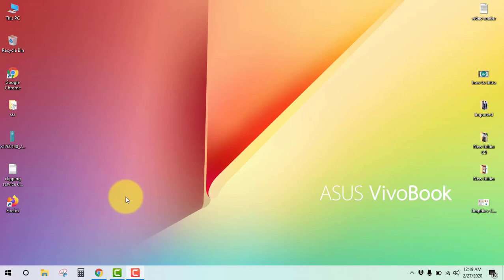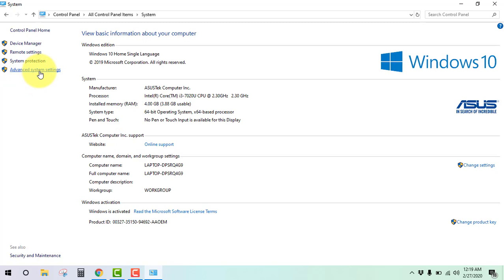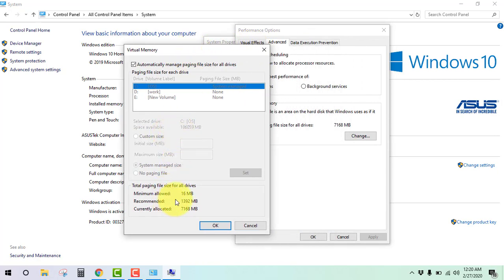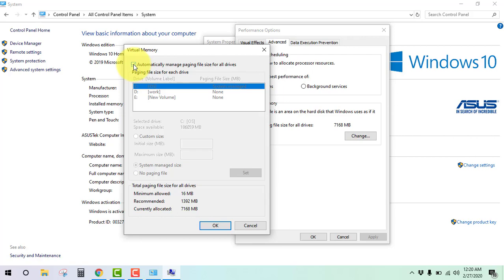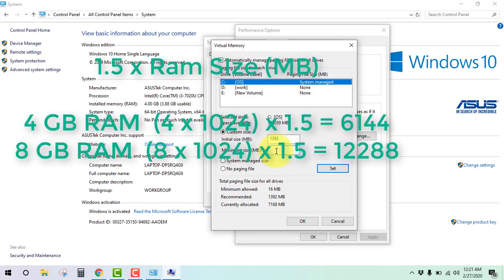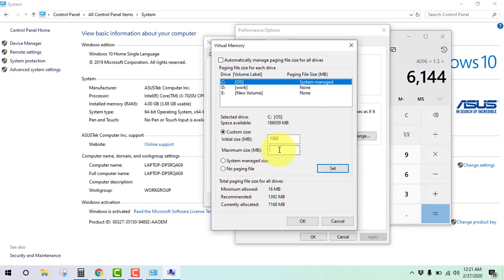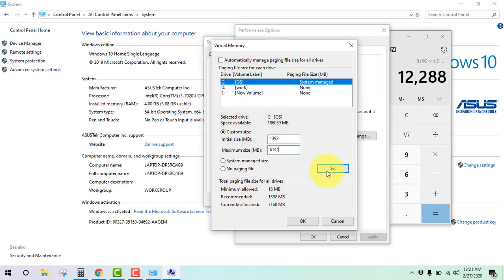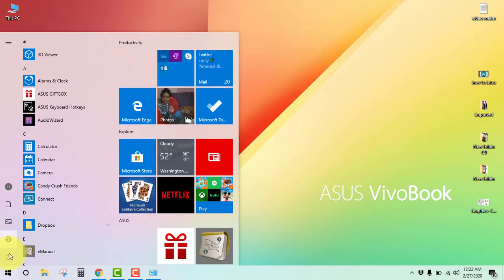How to reset virtual memory windows 10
If your device is running low on virtual memory, you can adjust the size using Settings and Command Prompt, and here's how to do it.

On Windows 10, virtual memory (or paging file) is an essential component (hidden file) designed to remove and temporarily store less frequently use modified pages allocated in RAM (random-access memory) to the hard drive. Using this approach allows the system to prioritize faster physical memory for more frequent processes and applications, improving the overall performance and preventing the device from locking up in the event it runs out of system memory.

Go to the Start Menu and click on Settings.
Type performance.
Choose Adjust the appearance and performance of Windows.
In the new window, go to the Advanced tab and under the Virtual memory section, click on Change.